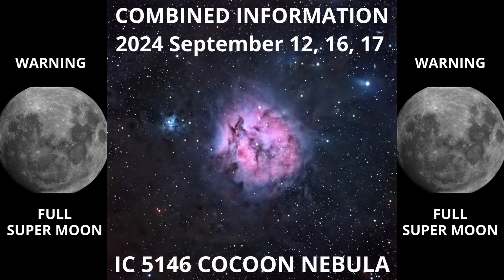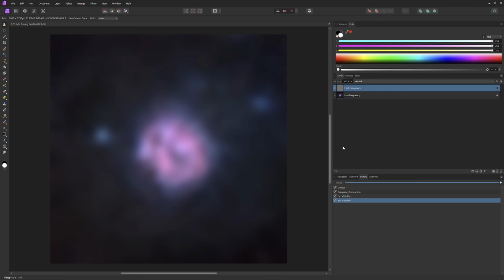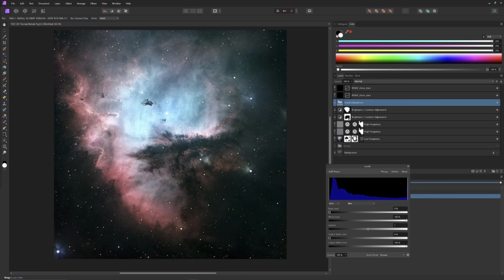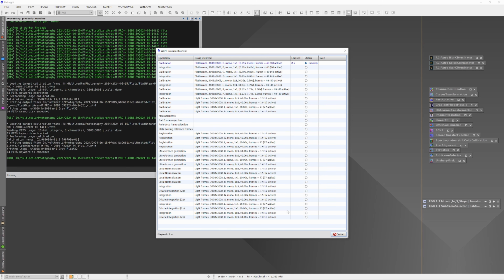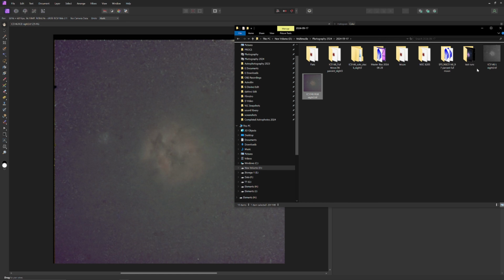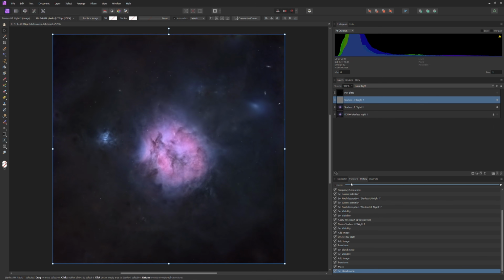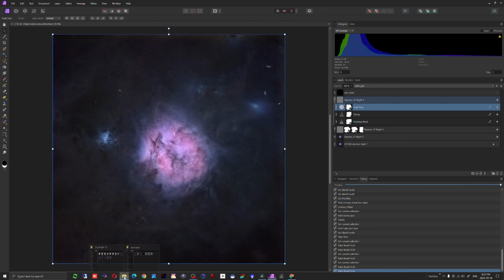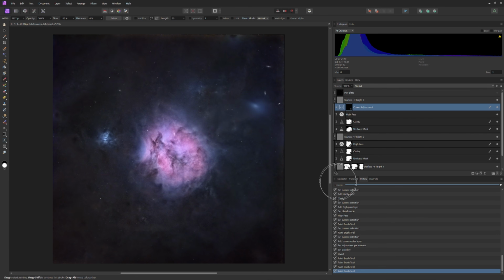How to Do Astrophotography During Any Moon Phase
What if astrophotographers could keep right on imaging regardless of moon phase, and even a full moon couldn't prevent them from capturing good information to produce beautiful images with excellent color and detail?  With strategic capture of low and high frequency information, it's no longer a what-if.  Here's how!

This is an expert level technique.  The more of the underlying theory you understand, the better you can apply it. The video references below cover the underlying theory:

Go to the Sky Story Astrobin to see two images made using the Stealing Information Back From the Moonlight technique.
NGC 182: Made over two nights during an 82% and 87% moon
IC 1546: Made over three nights during a 56%, 91% and 96% moon